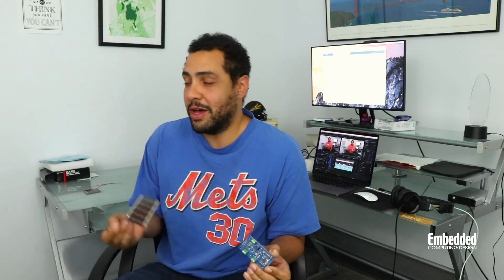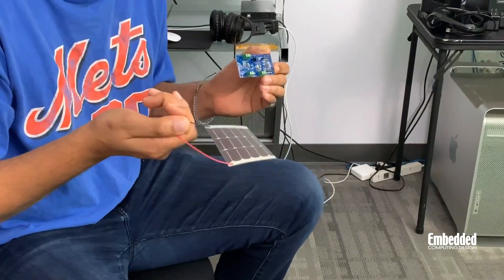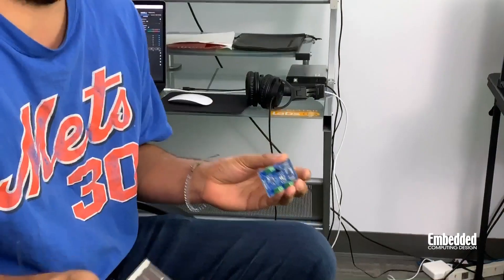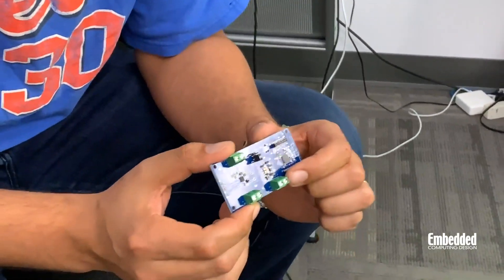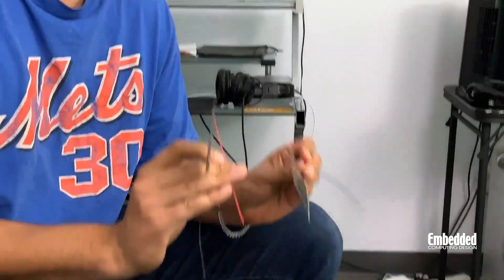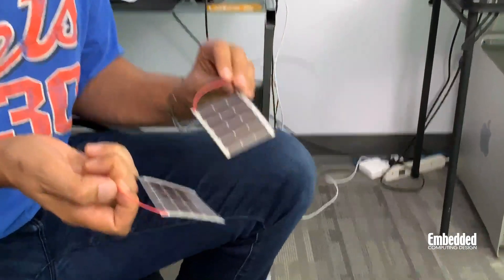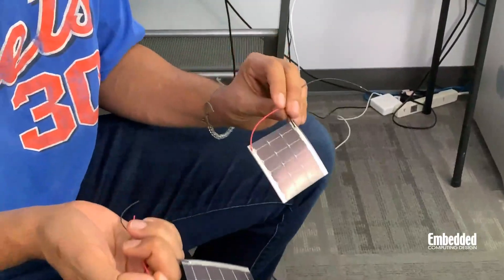Dev Kit Weekly: PowerFilm Solar Indoor Solar Development Kit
This week we dive into the PowerFilm Solar Indoor Solar Development Kit. The Indoor Solar Development Kit features two indoor-rated solar panels capable of operating in low light environments down to 200 lux, which can be turned into several hundred microwatts of harvested energy.

Energy from the solar panels is extracted using an energy harvesting IC with boost charging technology to efficiently extract energy. This energy can be stored in an accompanying 40 mAh Li-ion battery. However, there's also an onboard capacitor charger that can power applications without an energy storage element at all.

Also on the board is a Nordic nRF52832 BLE module. This is significant because, thanks to some special tweaks, the BLE chip consumes only a few hundred microwatts and therefore can be powered completely by the indoor panels. It also enables the kit to connect to smartphones and the nRF Toolbox Mobile App that supports a heart-rate monitoring demo application.

Not sure you'd use the Indoor Solar Development Kit to build a wearable, but hey, it's your design! Of course you can also connect a number of other low-power sensors to the kit for building automation, industrial asset tracking, or other indoor use cases.

As always, you can win this kit by entering the raffle

If you're interested in learning more about the PowerFilm Solar Indoor Solar Development Kit,